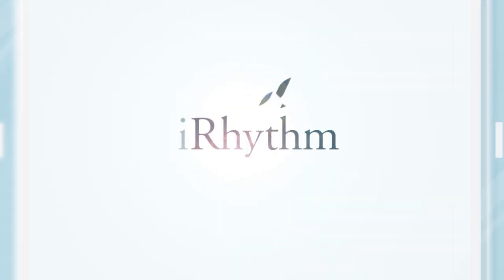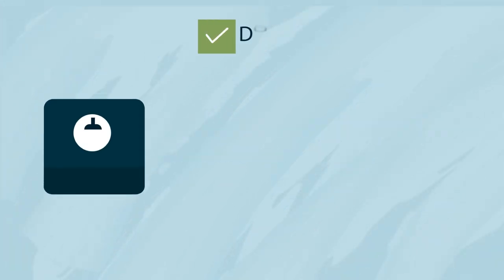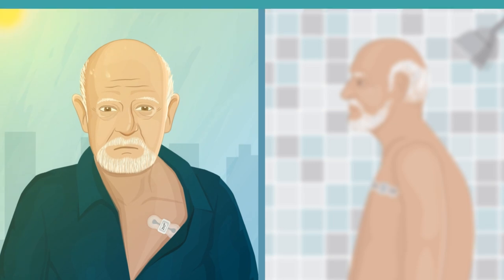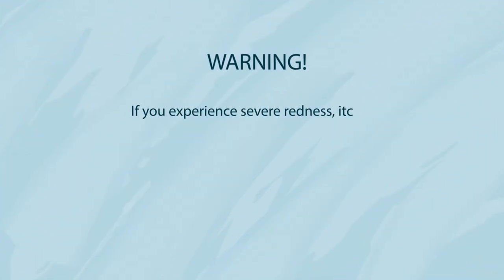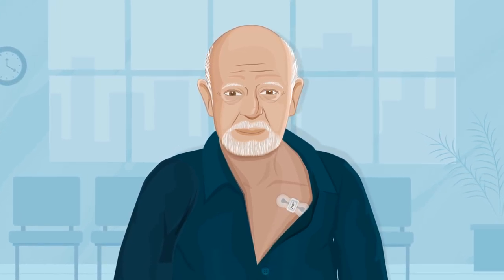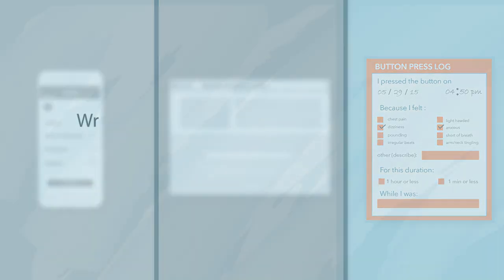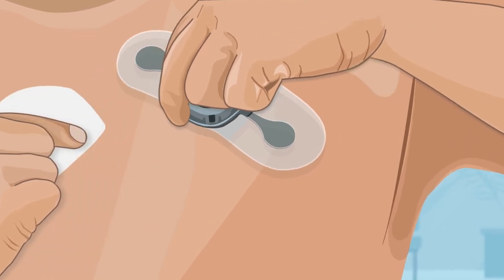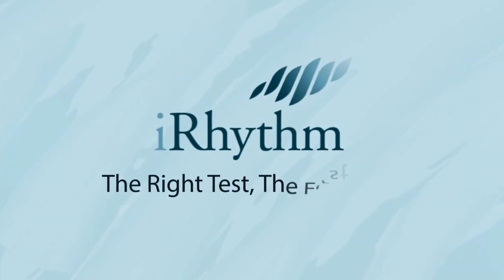Zio Cardiac Monitor Introduction